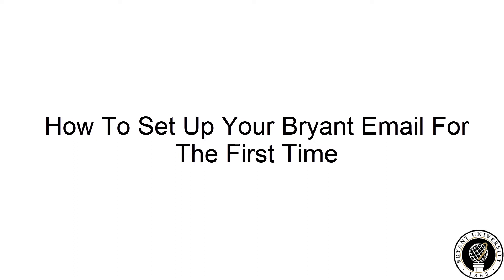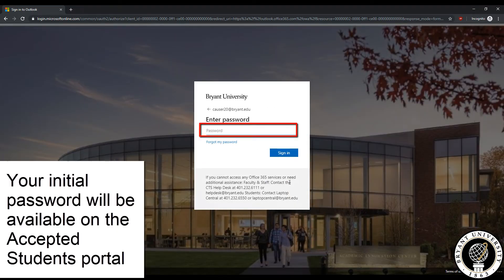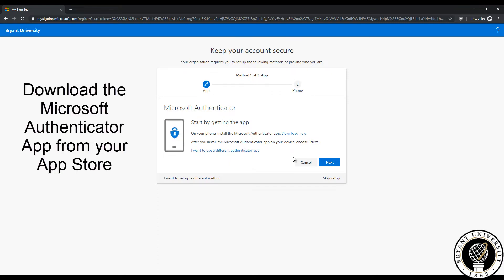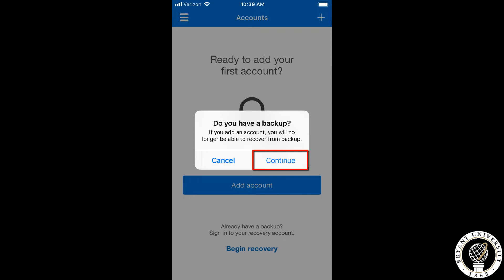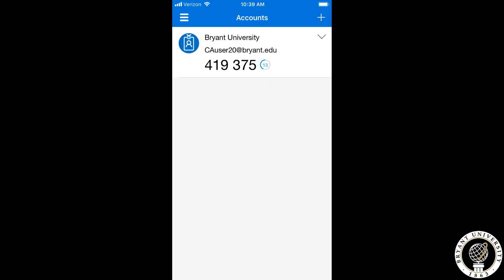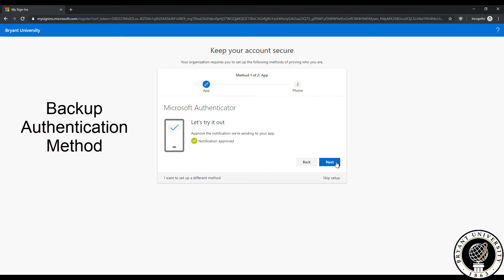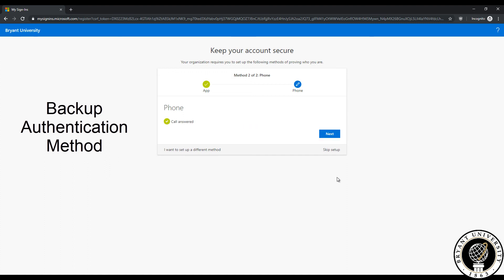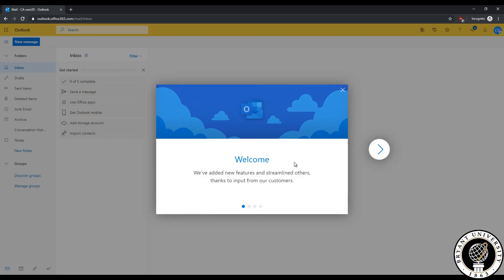Bryant Email First Time Setup